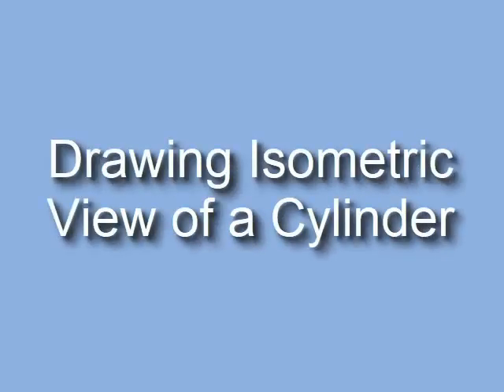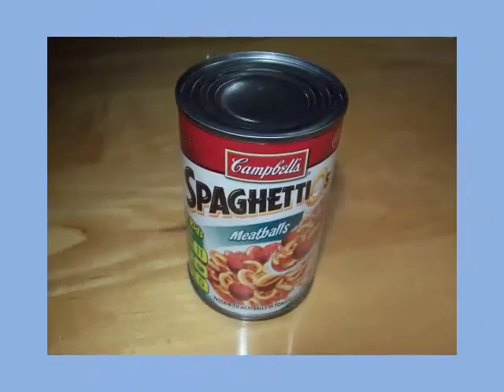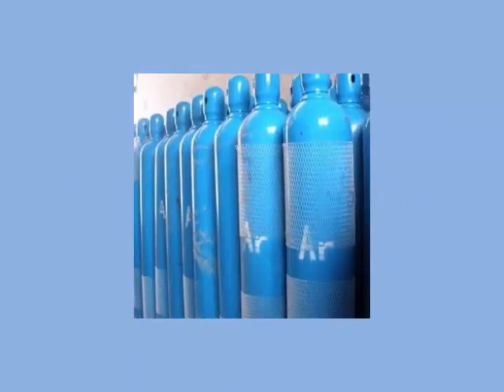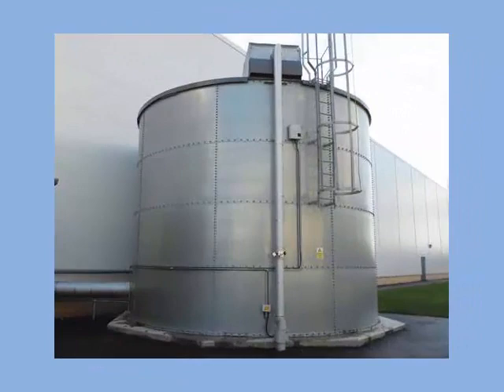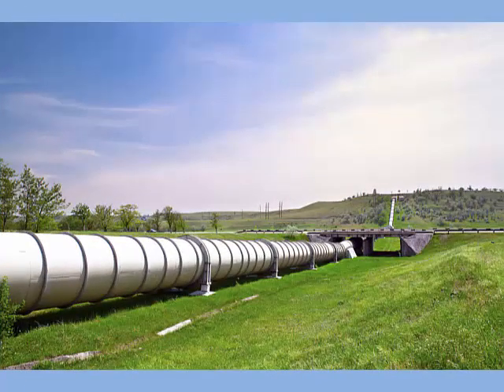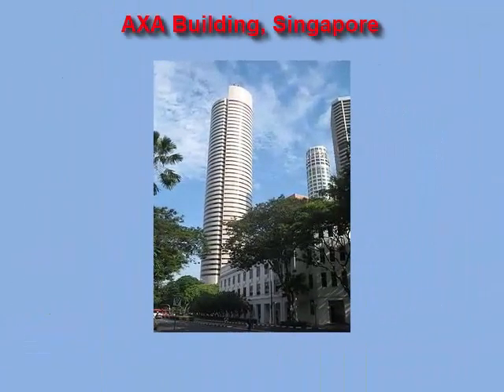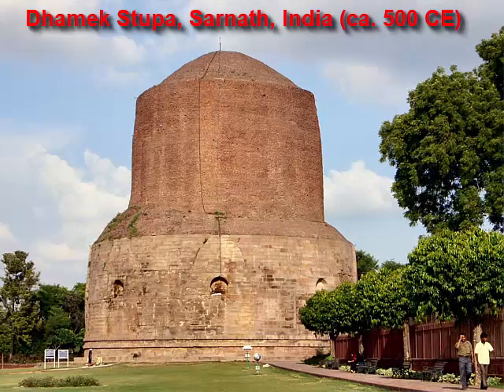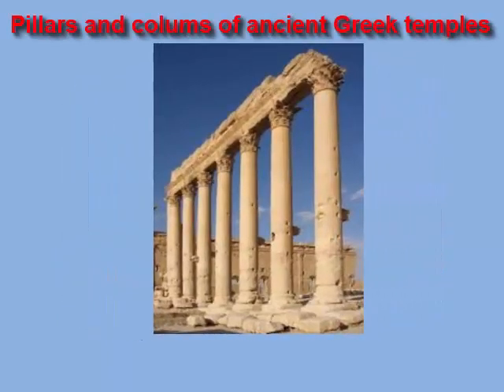4.7b-Drawing Isometric view of a Cylinder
This video teaches how to draw isometric view of a cylinder